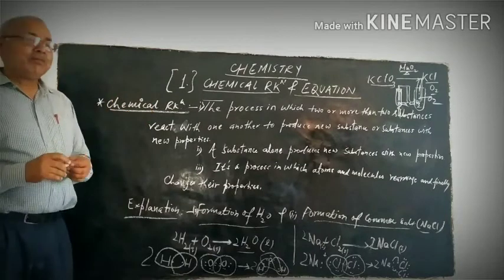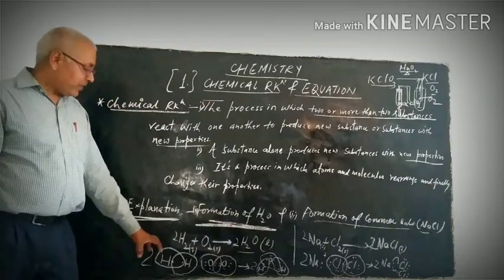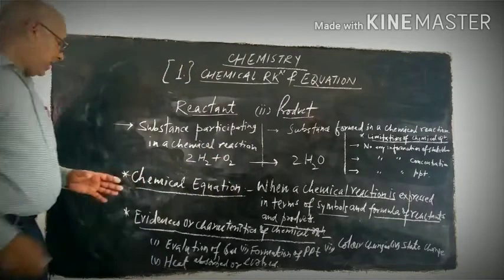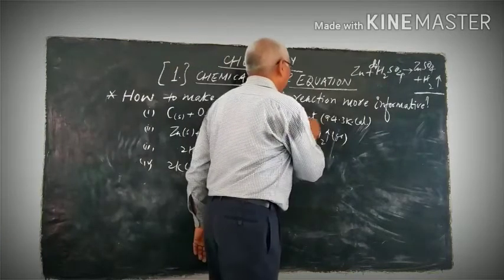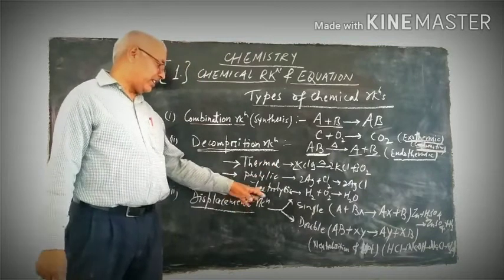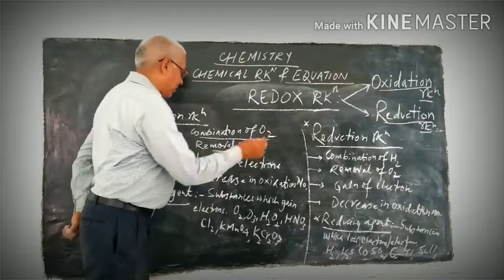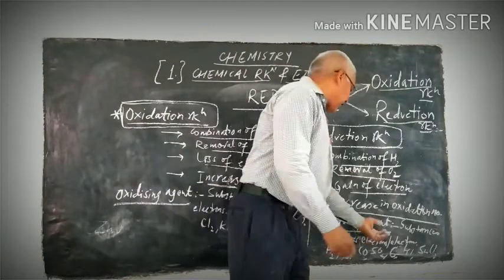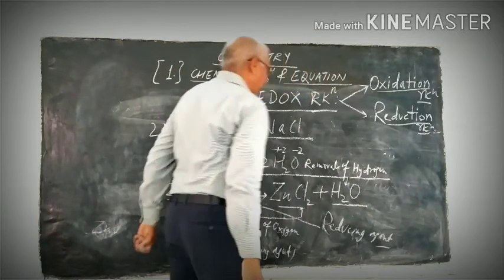*CHEMICAL REACTION & EQUATION* #*ÑS TÈÇHÑÏÇÅL*